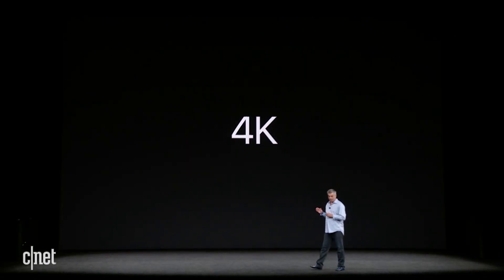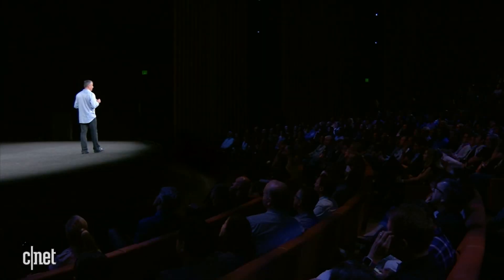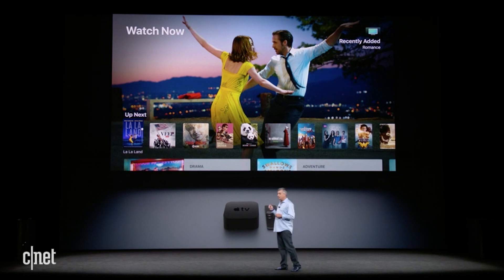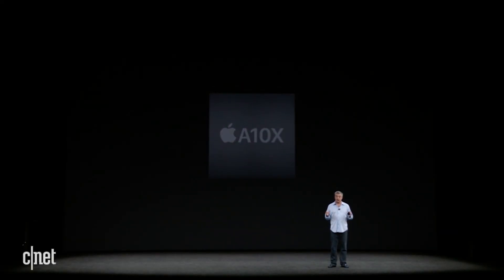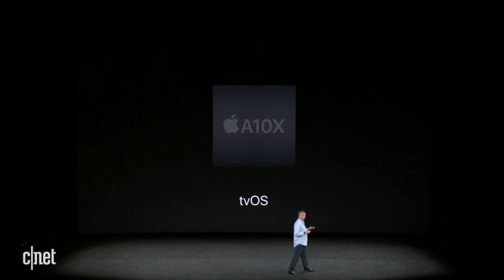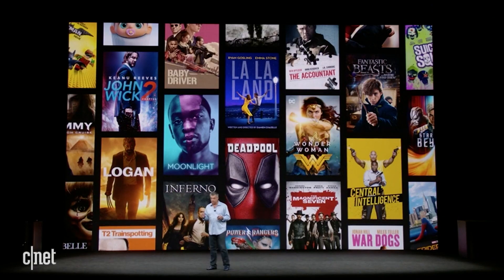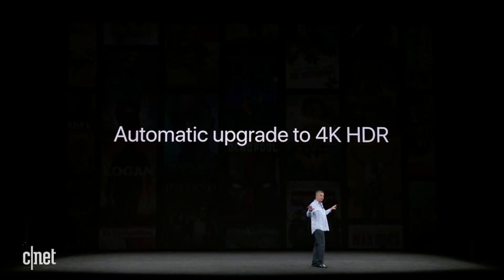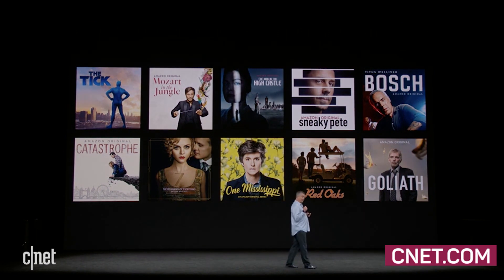Apple TV 4K with HDR video support revealed at Apple event (CNET News)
The Apple TV 4K updates the company's streaming box to support videos with 4K resolution and high-dynamic range. Plus, 4K films will be priced the same as HD ones.